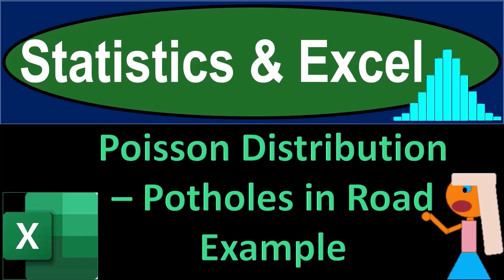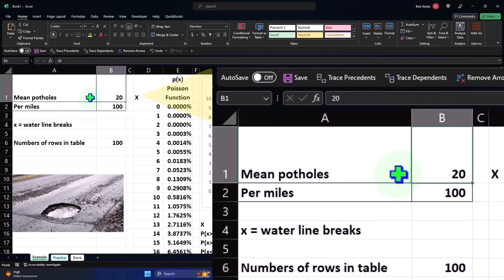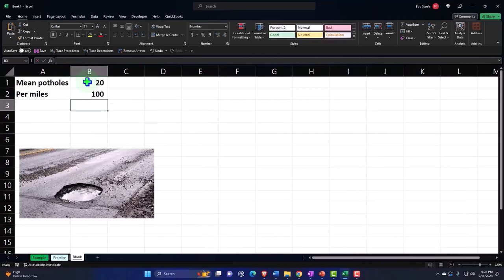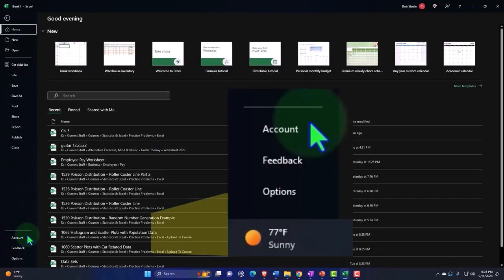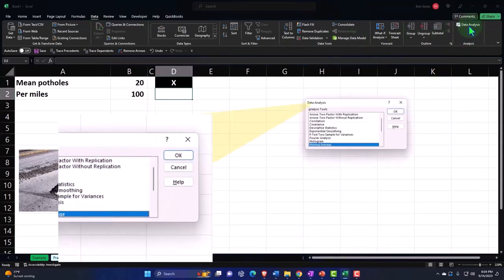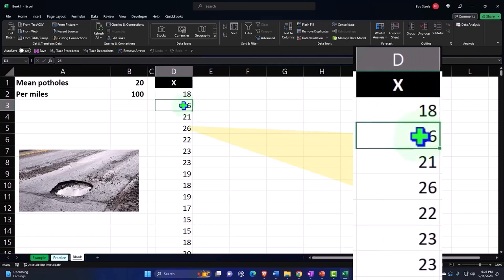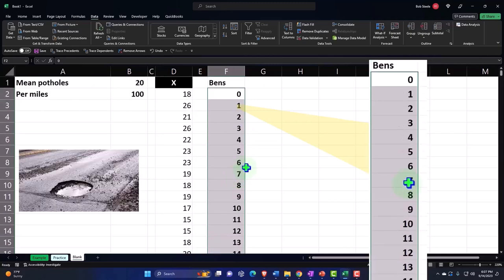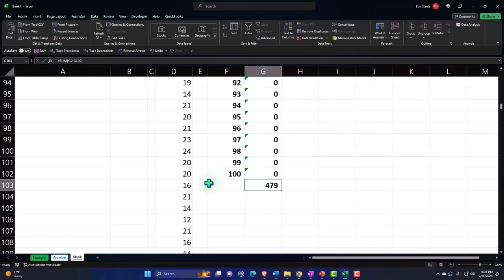Poisson Distribution – Potholes in Road Example Part 1 Statistics & Excel